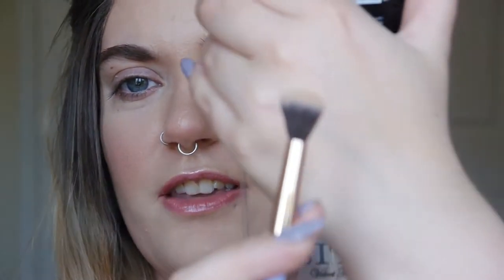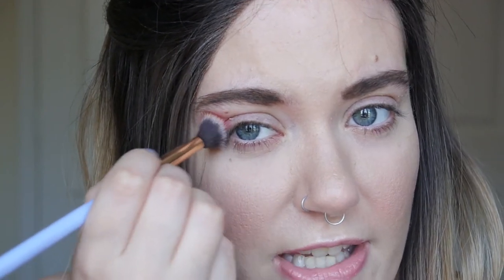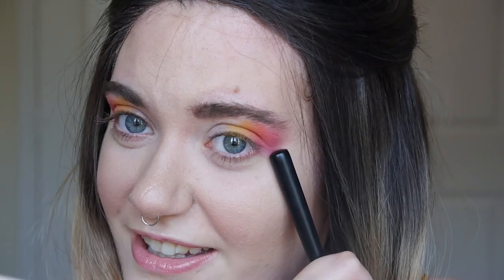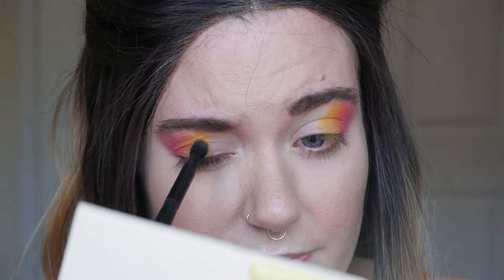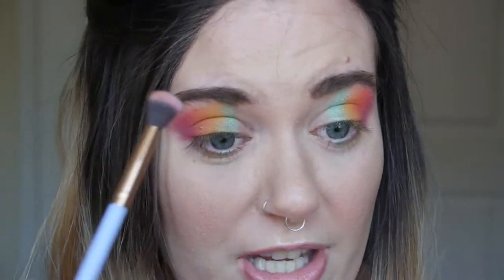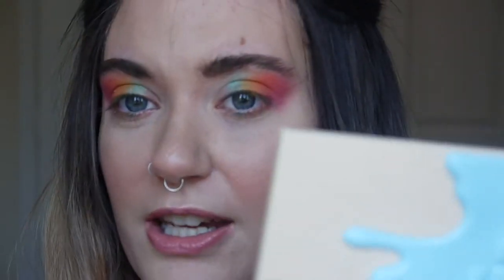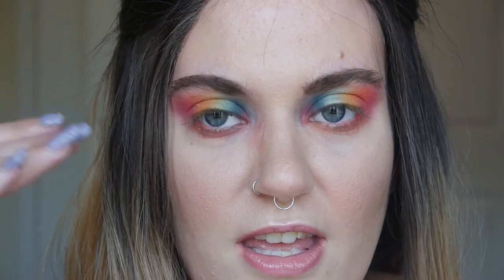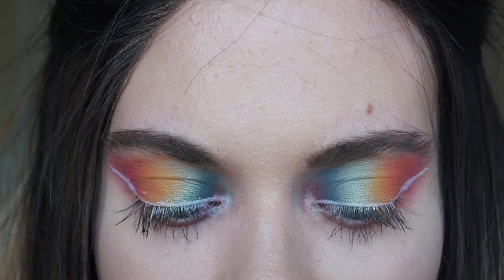USING ALL MY EYESHADOW PALLETS! | Pride 2020 Makeup tutorial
Happy Pride month everyone! Here is a little look that's easy to follow and uses affordable pallets that everyone will have.